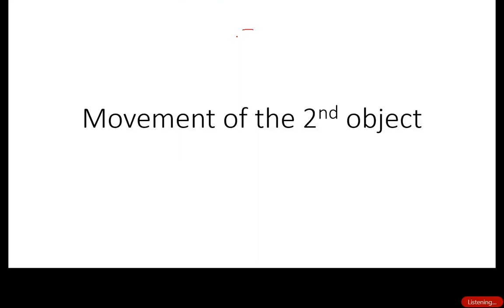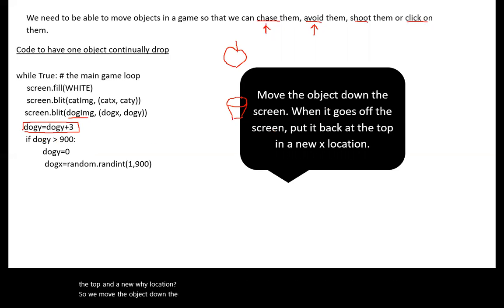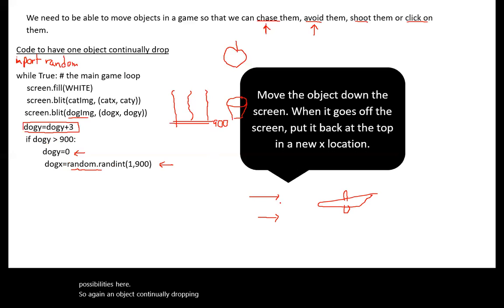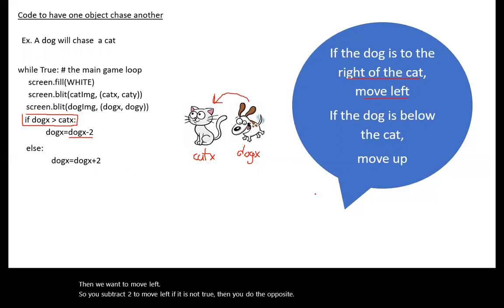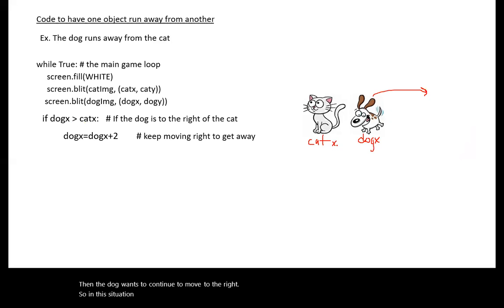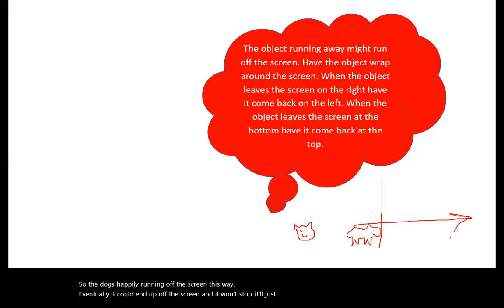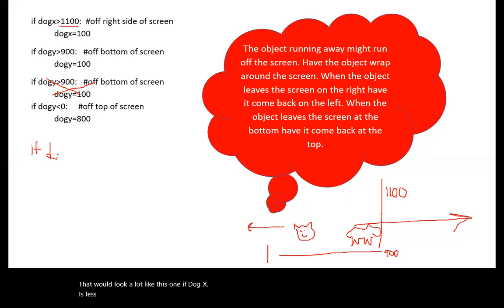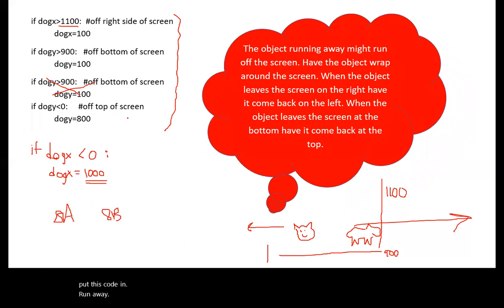8B Move a 2nd object